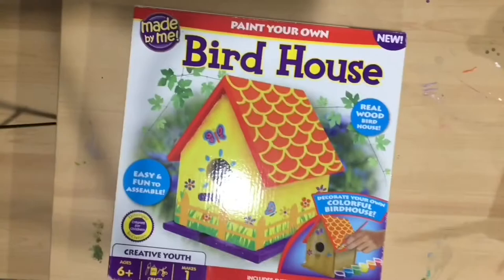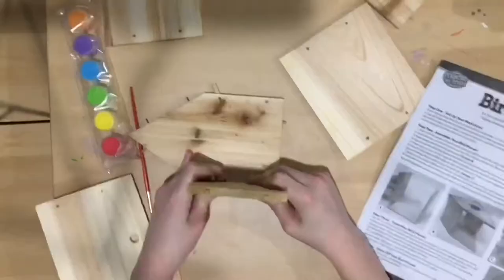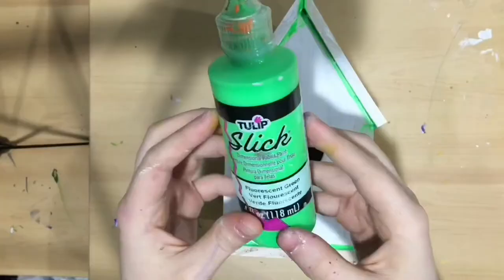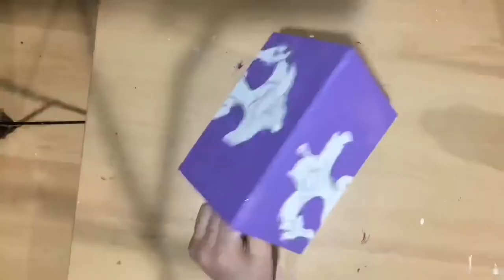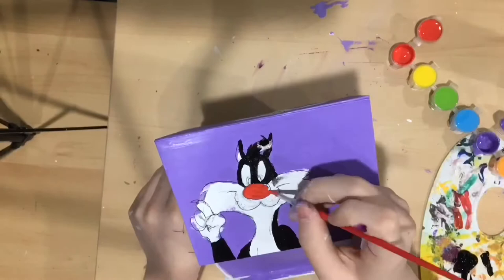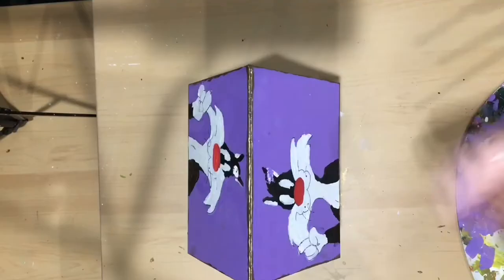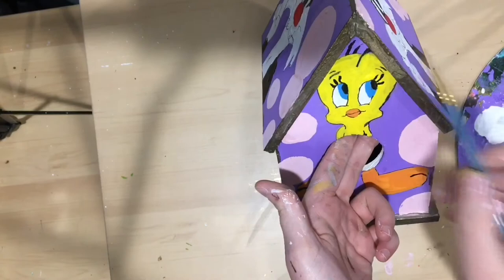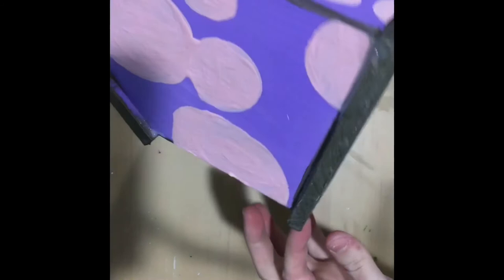Painting a Birdhouse!?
Today I’ll be painting a birdhouse from a birdhouse kit.

Piano Music by:
Me